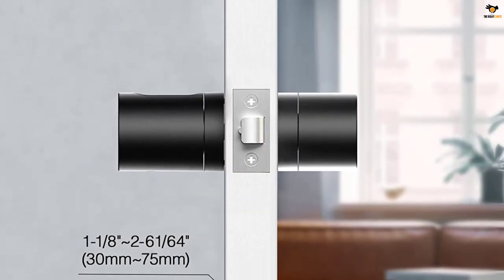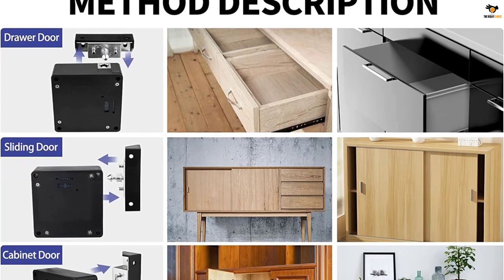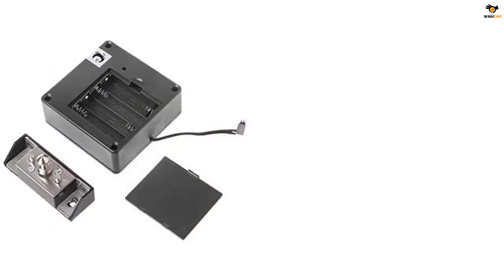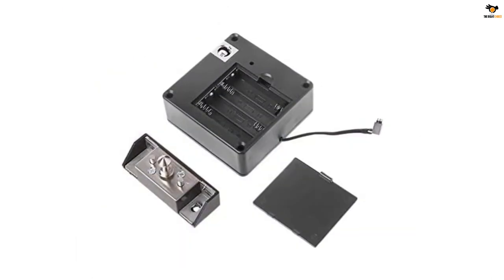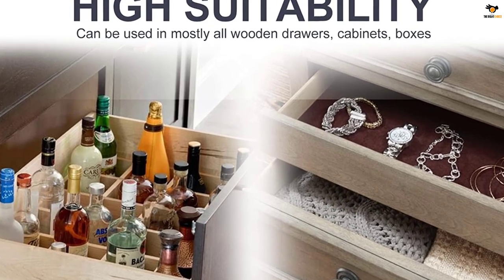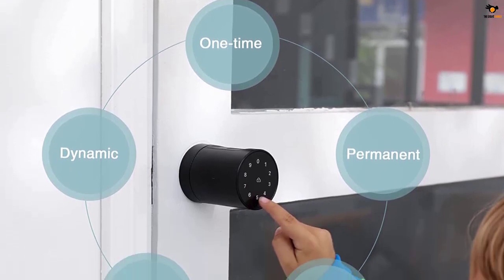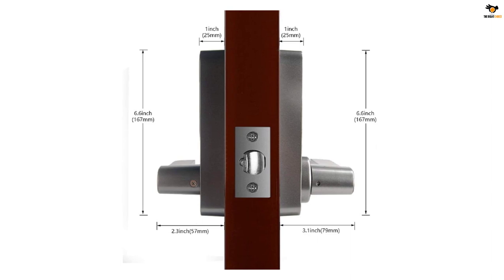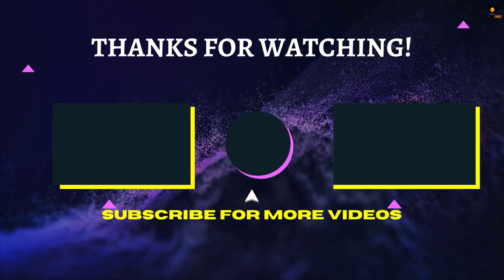Top 5 Best nfc Door Lock For High Security To Your Home In 2023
☛ All The Links to Best nfc Door Lock listed in this Video:-

►5. Gnellkoor nfc Door Lock.

► 4. Tokatuker nfc Door Lock.

► 3. EEOO nfc Door Lock.

► 2. YEEUU nfc Door Lock.

►1. ETEKJOY 3-in-1 Electronic Door Lock.